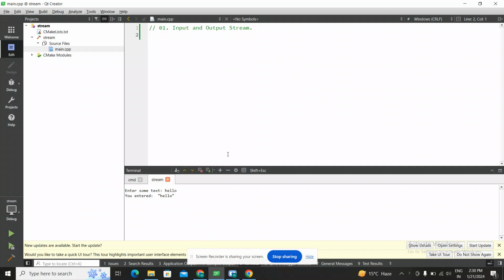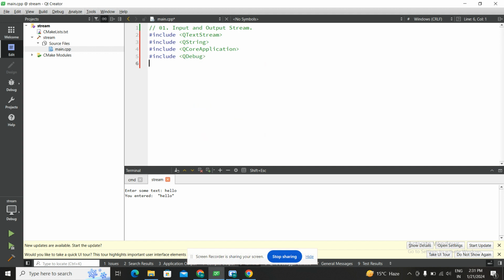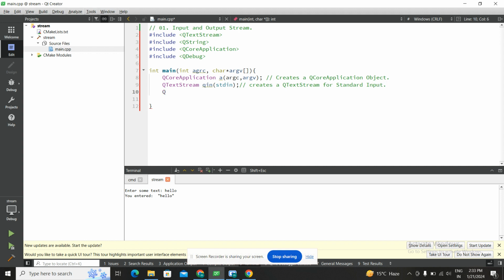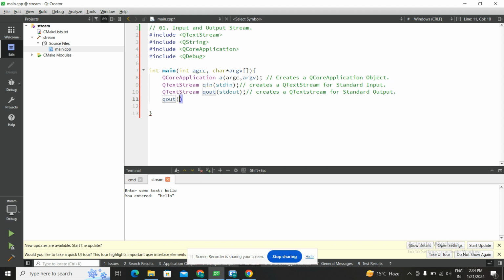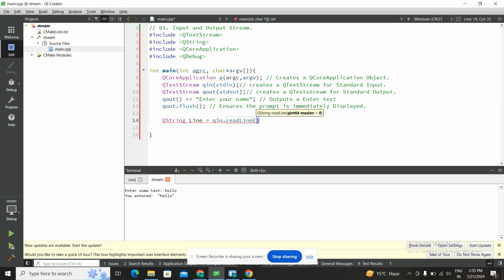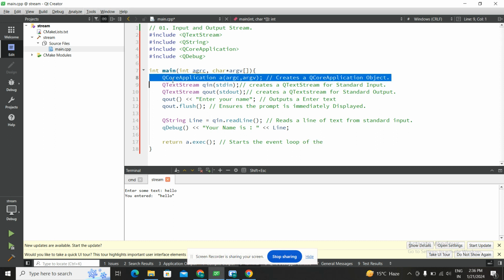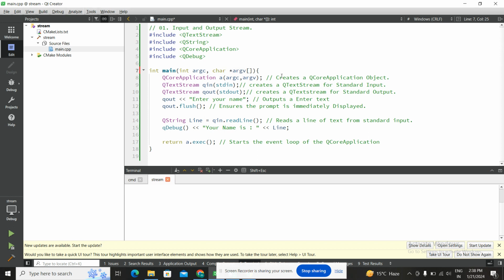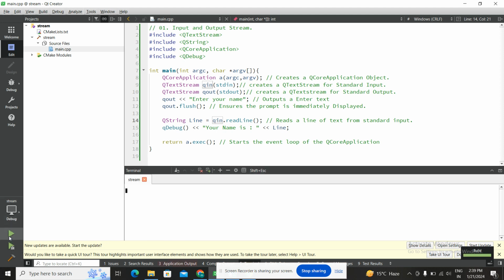01 Input and Output Streams| #2024 | Qt C++ Tutorial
Description:
Welcome to another Qt programming tutorial! In this video, we'll dive into the fundamentals of handling input and output streams in Qt using C++. If you're a beginner looking to enhance your Qt skills, you're in the right place.

🔍 What's Covered:
- Setting up input streams to efficiently gather user input.
- Configuring output streams for displaying information to users.
- Exploring the Qt framework's powerful features for handling streams.
- Tips and best practices for effective stream management in your Qt applications.

By the end of this tutorial, you'll have a clear understanding of how to seamlessly manage input and output streams in your Qt projects. Whether you're working on desktop applications or cross-platform projects, mastering these essential Qt concepts is crucial.

🚀 Ready to boost your Qt programming skills? Hit the play button and let's get started! Happy coding! 🖥️💡